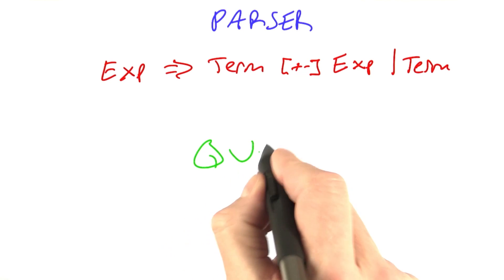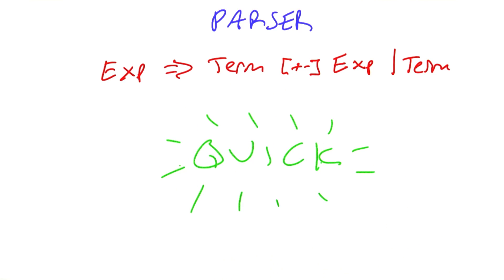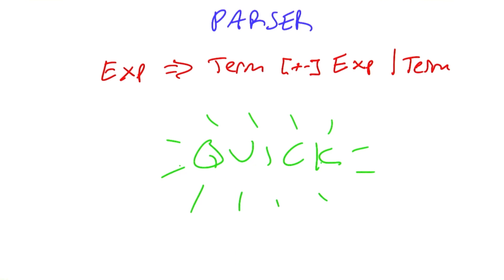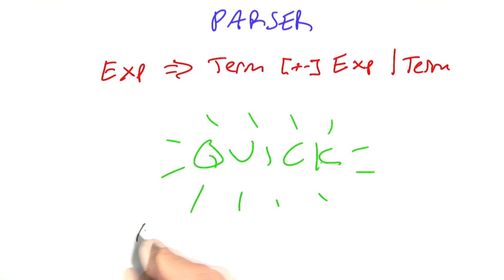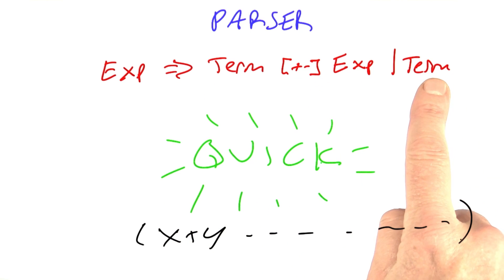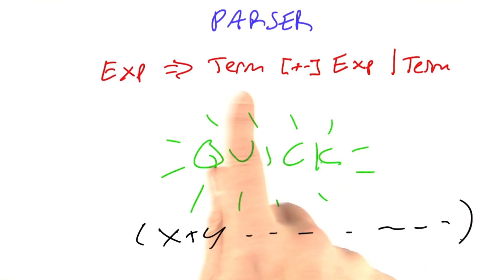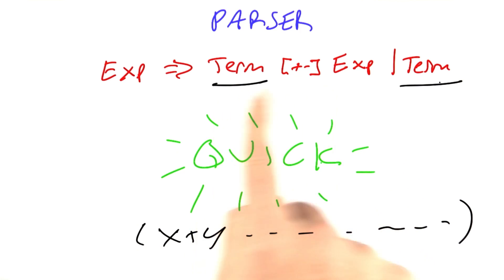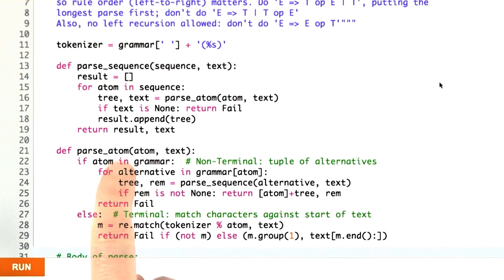Speedy Parsing - Design of Computer Programs